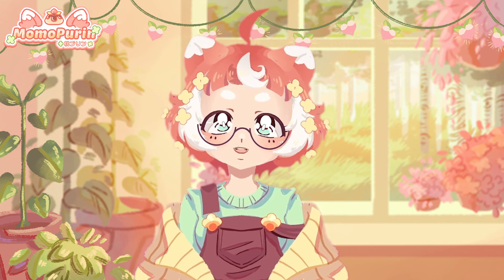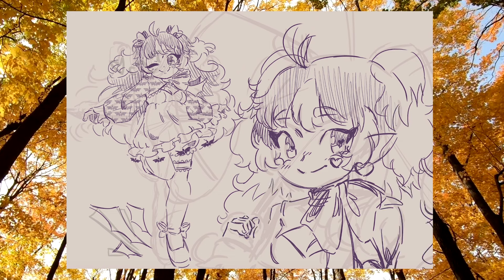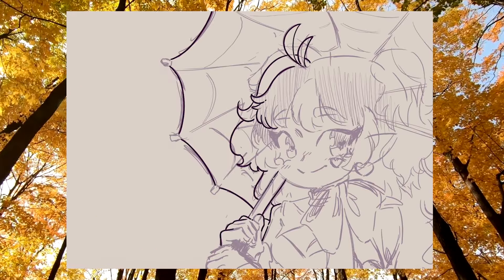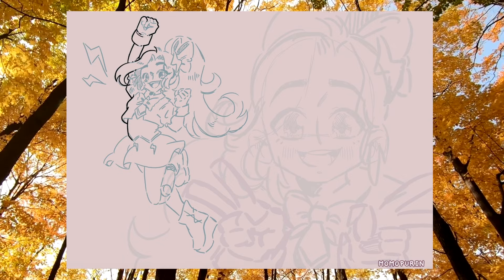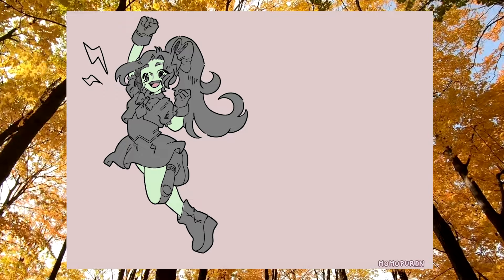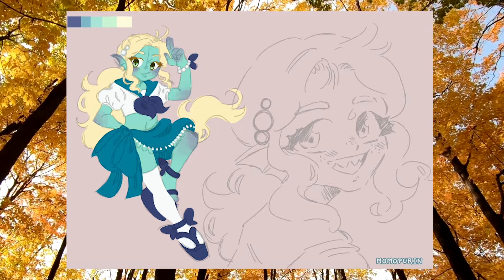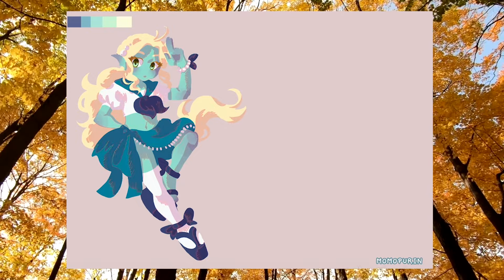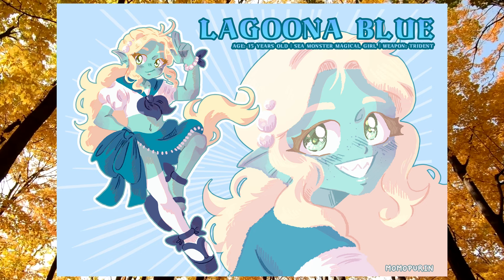🎀 TURNING MONSTER HIGH INTO MAGICAL GIRLS 🎀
Hello everyone!
Today I'm going to take three monster high characters, and I'll re-imagining/ redesiging them as magical girls.

Lineless art style speedpaint / art Timelapse /Monster High speedpaint /Monster High Redesign /Monster High Re-design / magical girl Timelapse/ Magical Girl speed paint / magical girl art challenge / magical girl ideas / anime drawing / character design speedpaint / magical girl outfit ideas / aesthetic art ideas / drawing when your bored / cute aesthetic drawing / drawing ideas / how to make a magical girl transformation / how to draw Sanrio / how to draw cute human